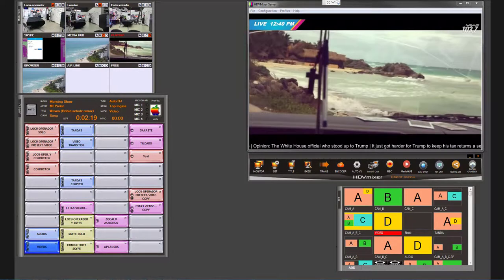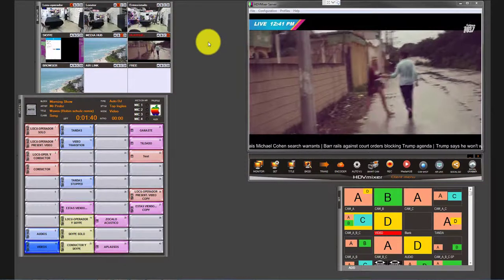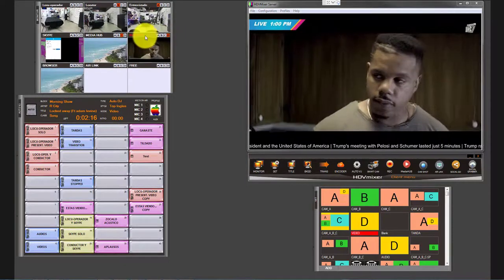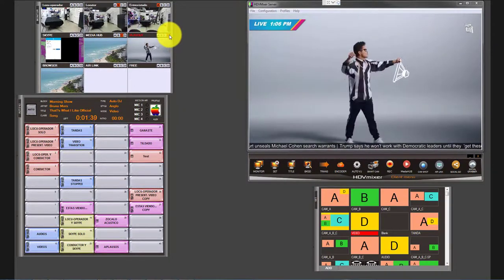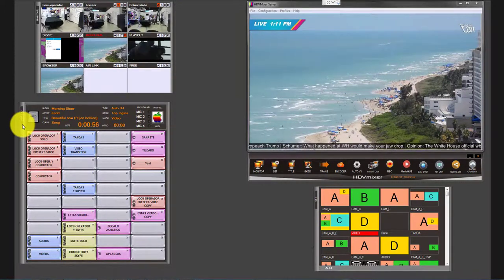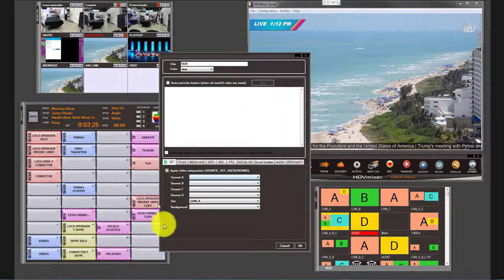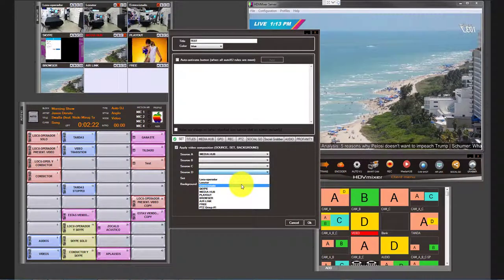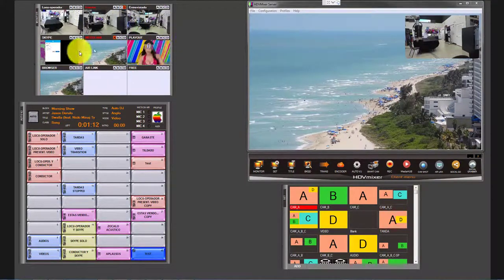AVRA - HOW TO: SET / Auto VJ Module - English